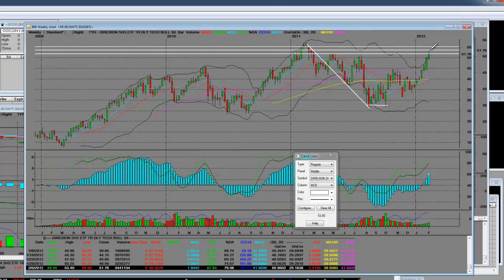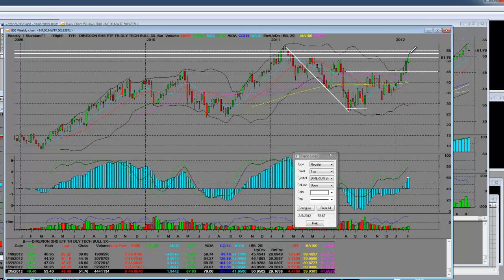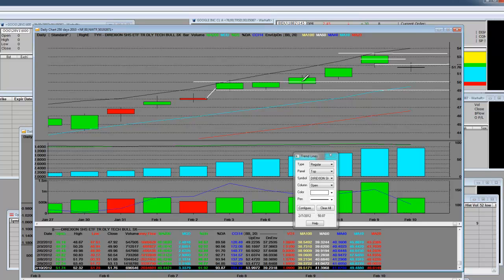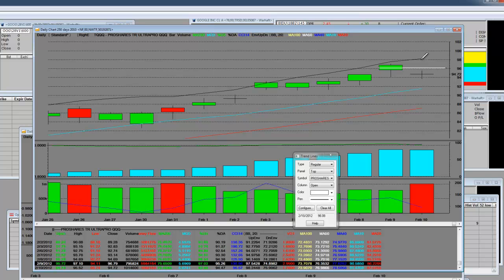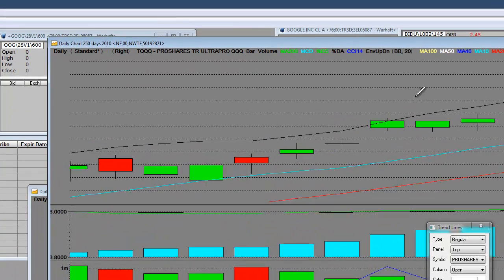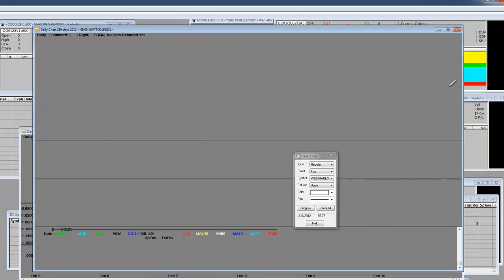TQQQ vs QQQ Day and Swing Trading System